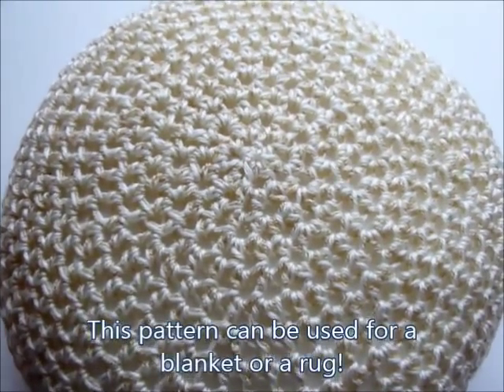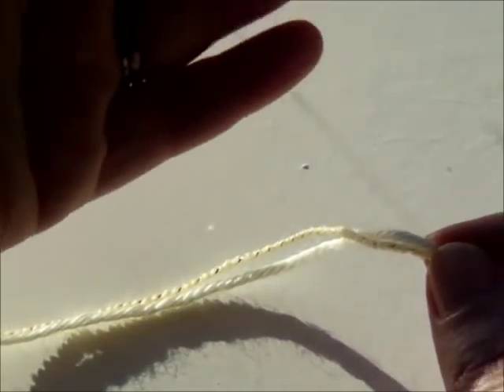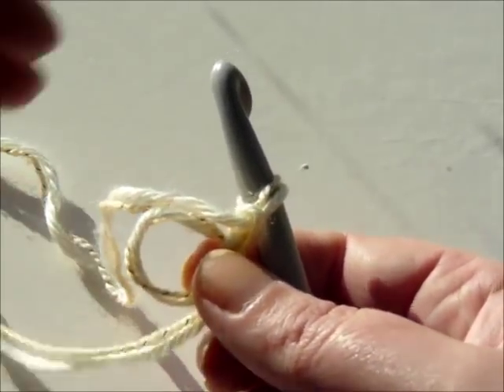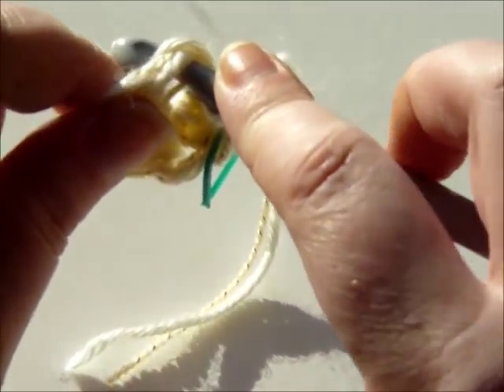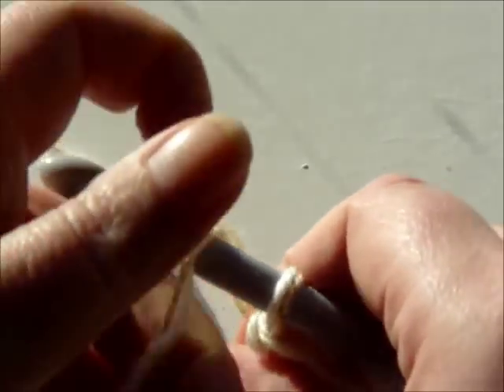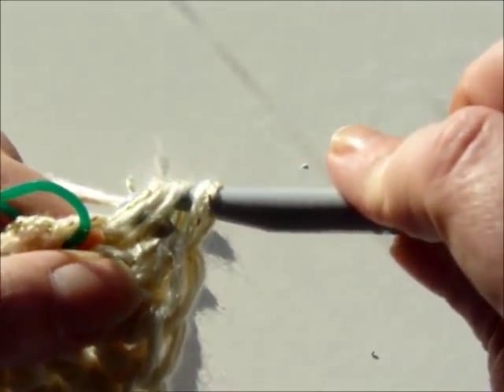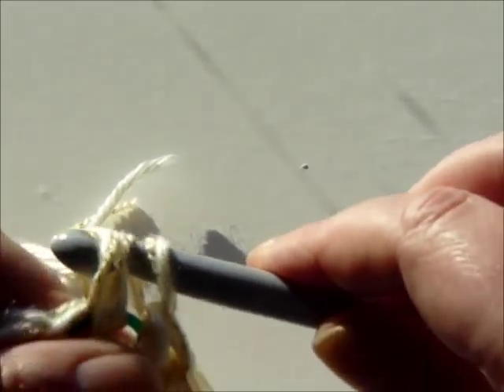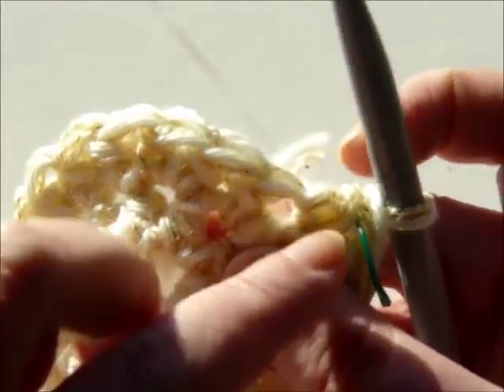How to crochet a circle pillow case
This video will show you how to create a flat circle which can be used as a pillow case, a blanket, a rug or even to use as small applique items.  have fun!